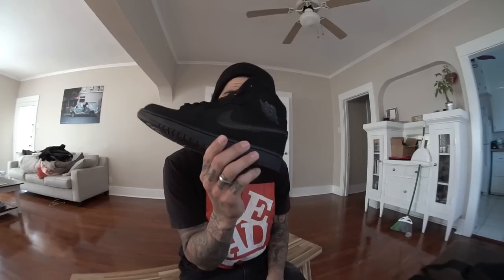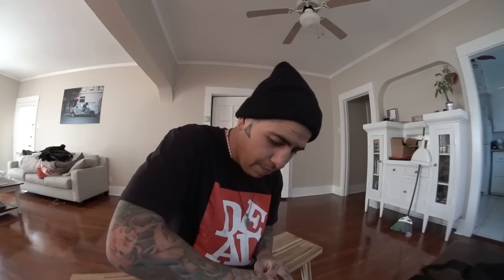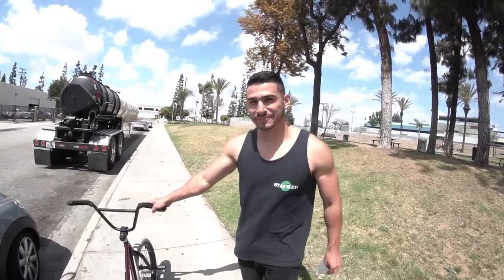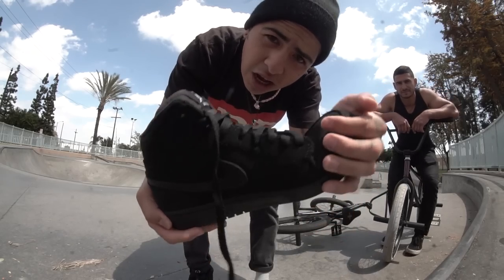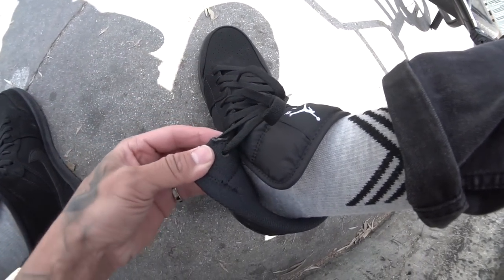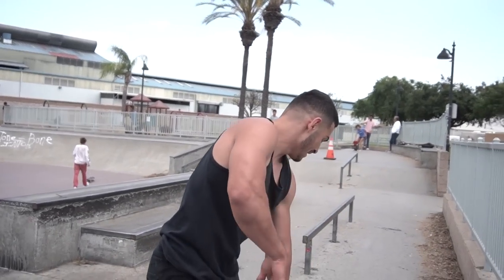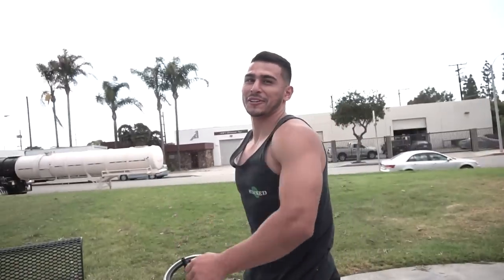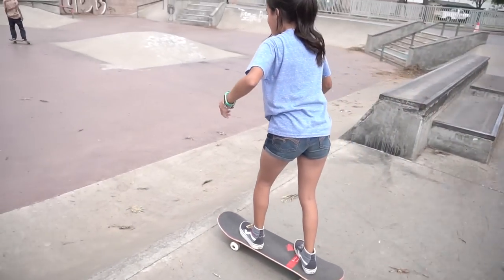BMX SHOE REVIEW- AIR JORDAN 1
Today i test the Nike Air Jordan 1 mids at the the skate park and watch and see how good they hold up.

FOLLOW @ALFREDOMANCUSO & GRANTGERMAIN ON IG.